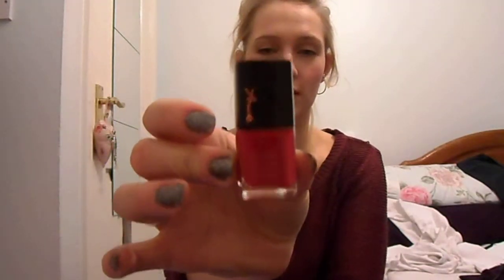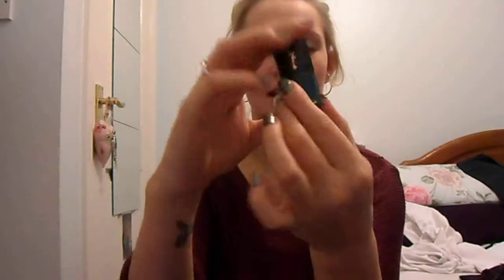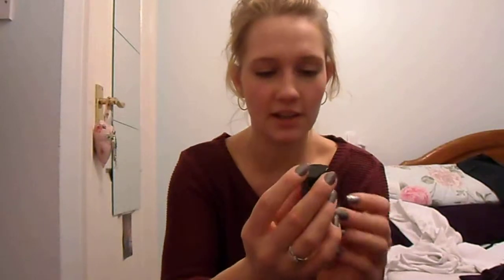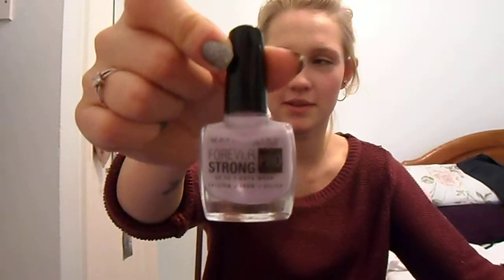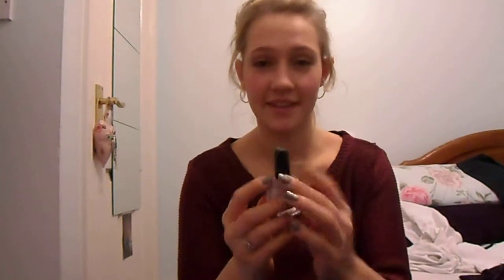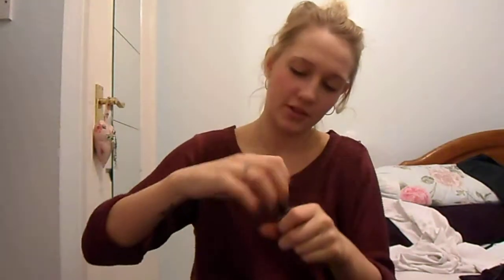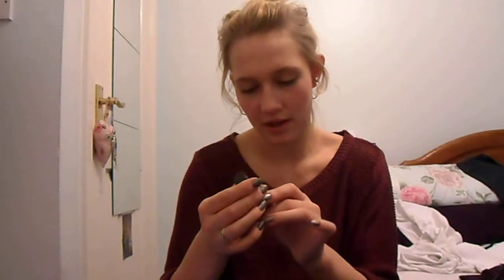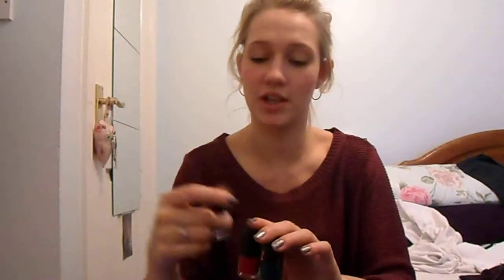Favourite October Nail Colours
Hi guys! Just a short video to show you the colours I've been using on my nails!

Sarah xo